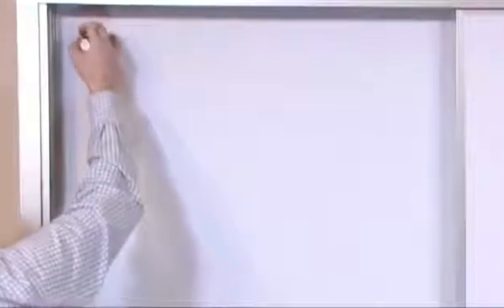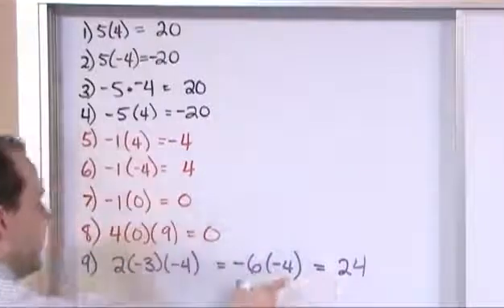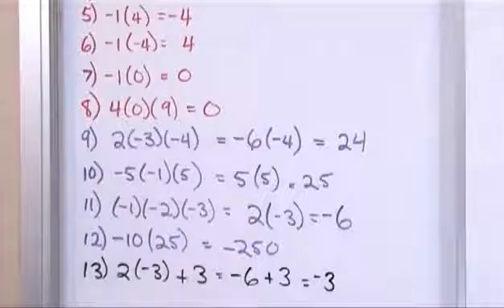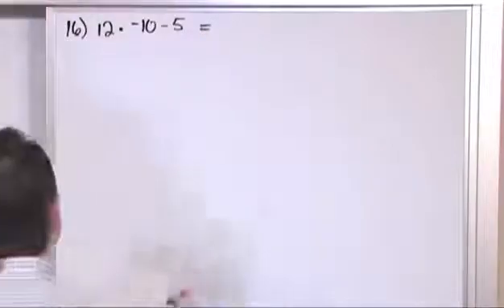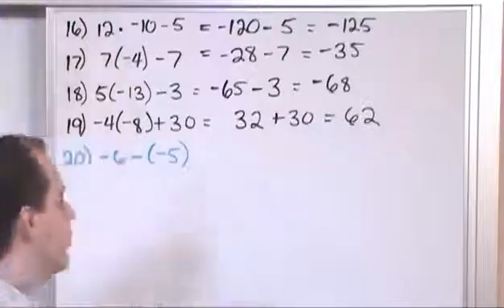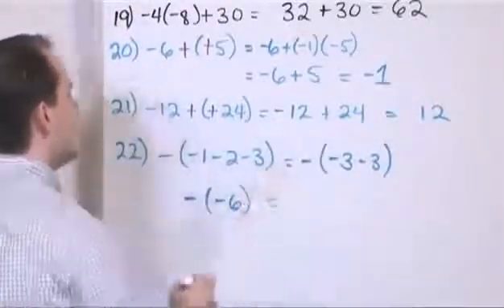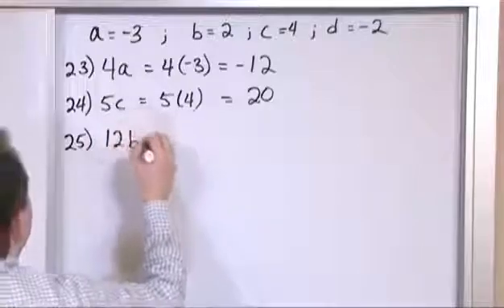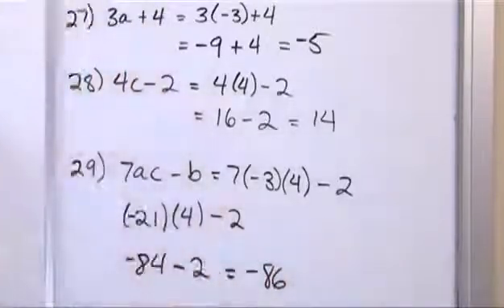Pre-Algebra_Lesson 06_Multiplying Integers Part 5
Multiplying Integers Part 5